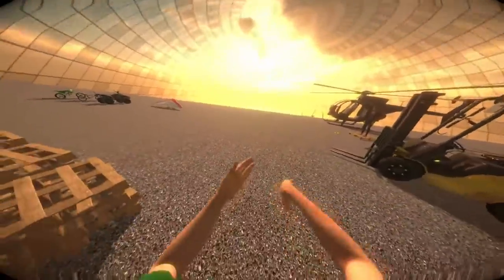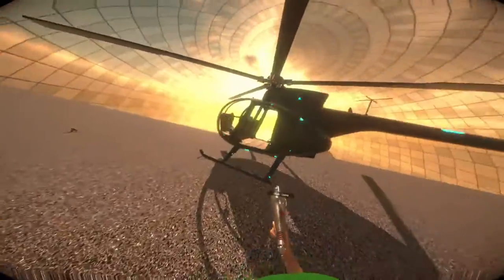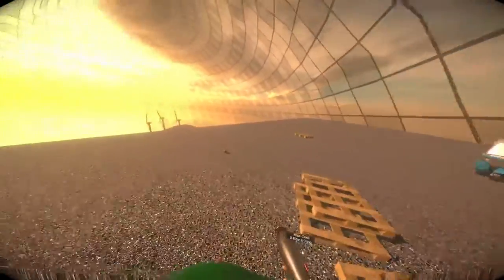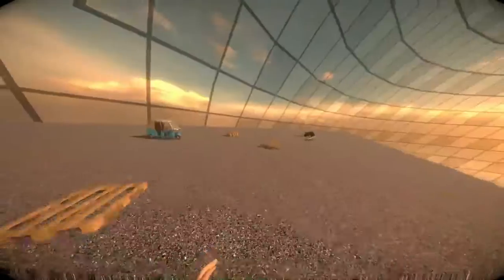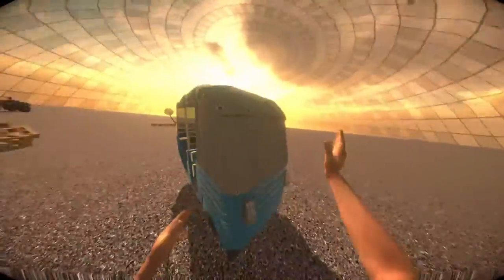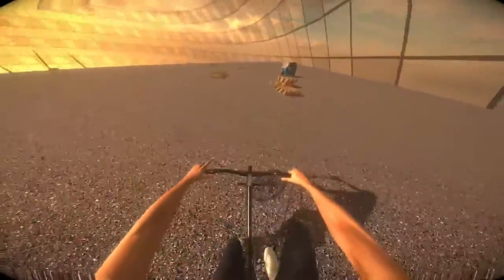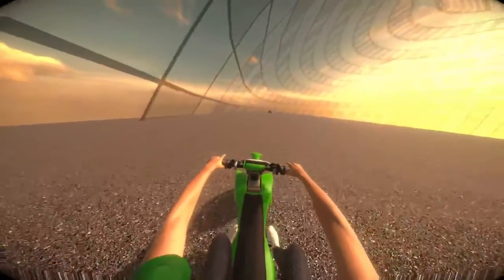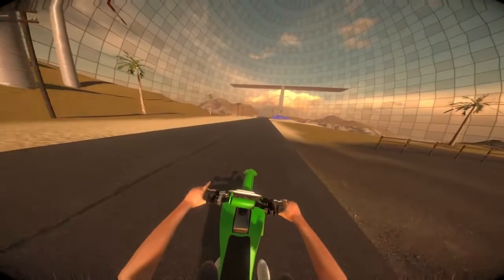Project Third Eye - DevLog #30 | Tazer, Forklift, new Dirtbike & ATV, Physics Experiments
Physics Sandbox Action in Project Third Eye